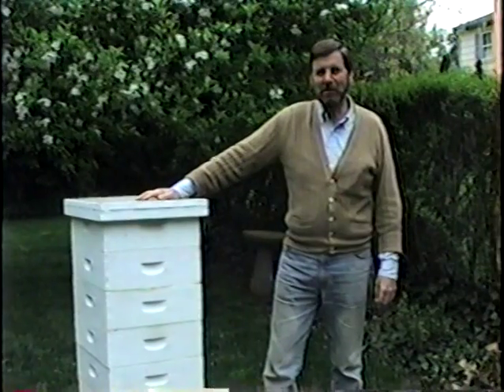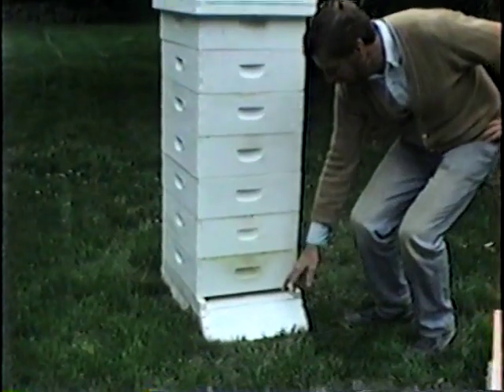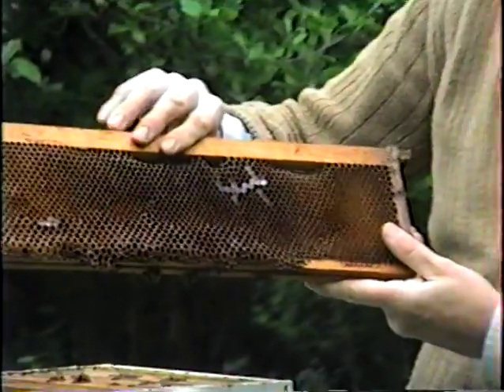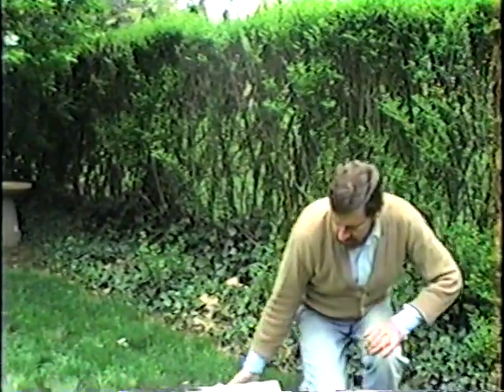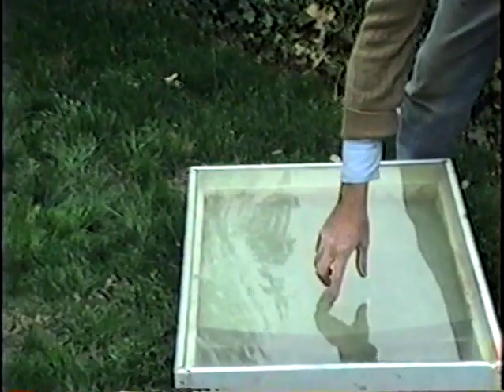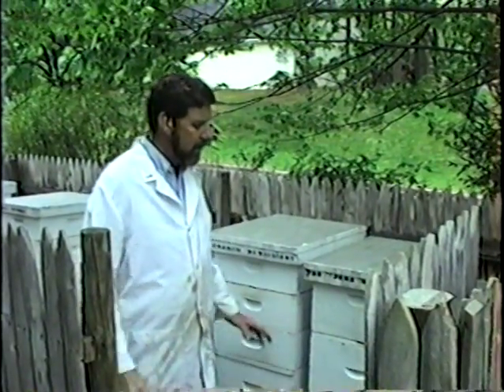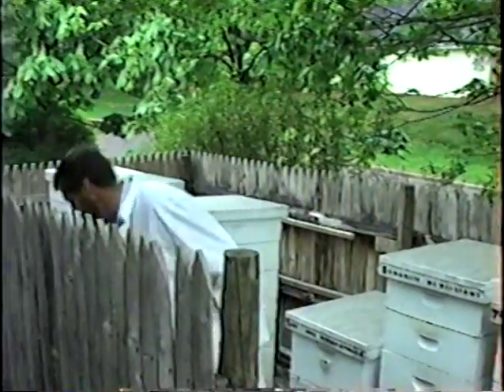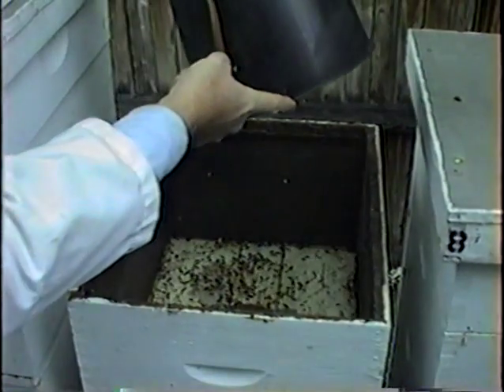Honey Bees with Father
Father doing a bee demo for a school project.  Was suppose to be 5 minutes but you know how that goes with father.